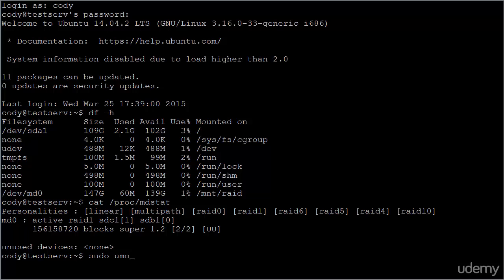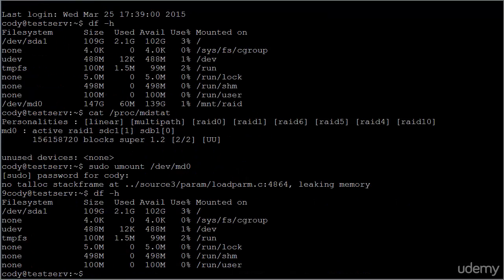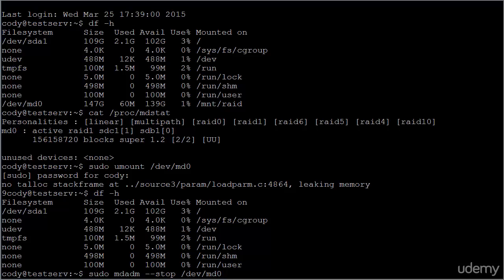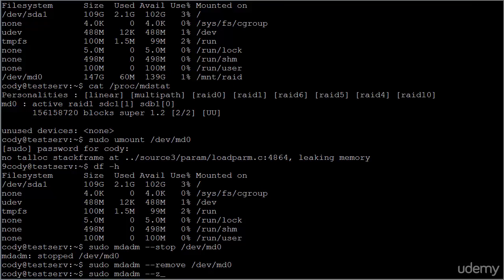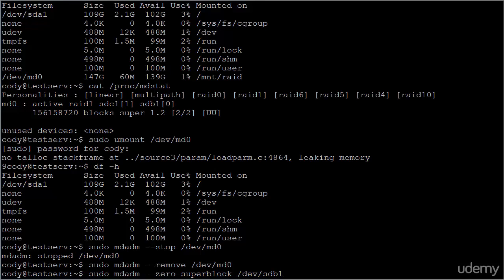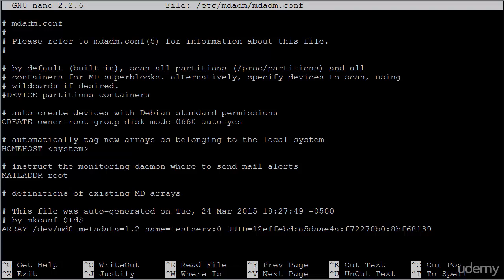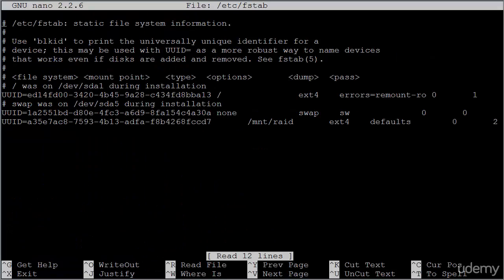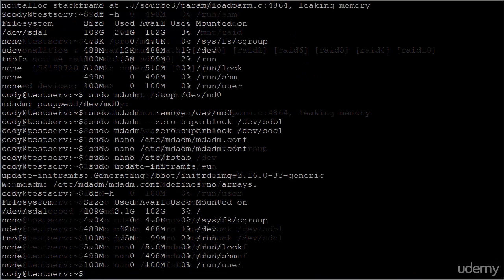Ubuntu Server Complete Course 24 Removing a RAID Array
This course will teach you everything you need to know about Ubuntu servers.